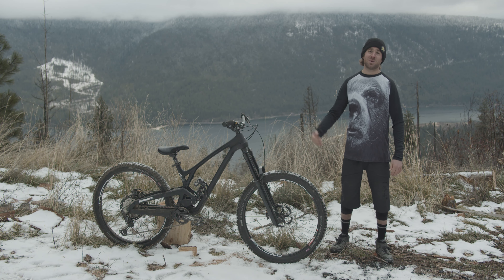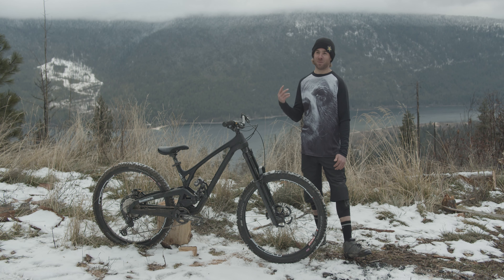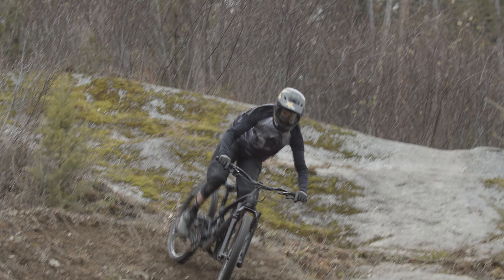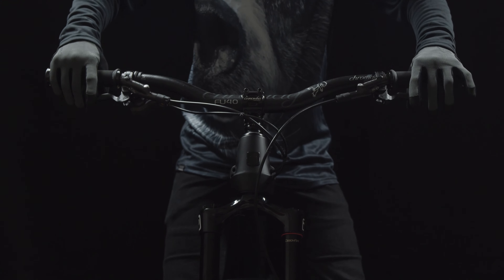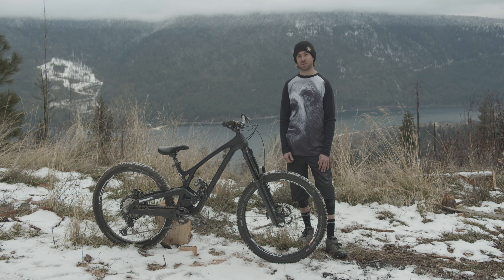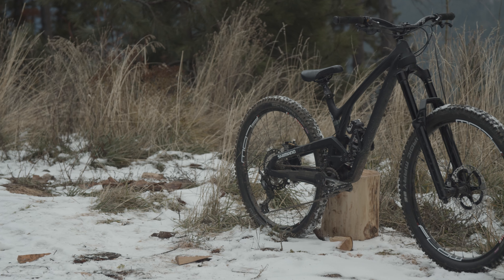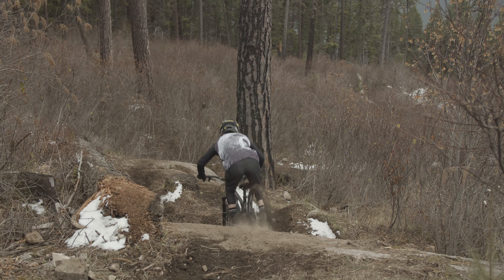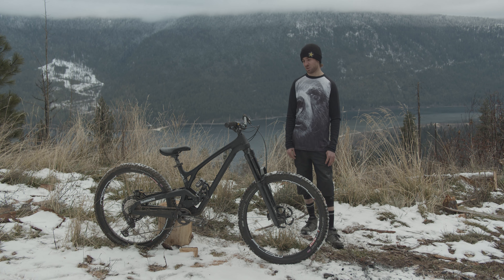Kurt Sorge Bike Check